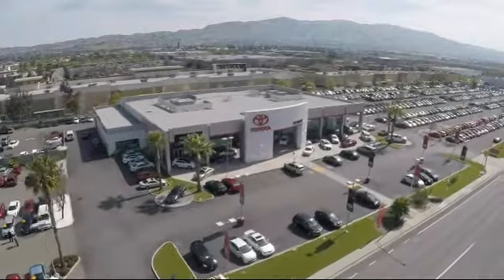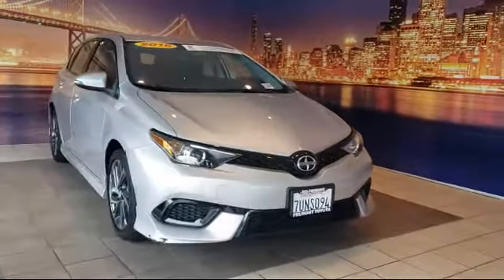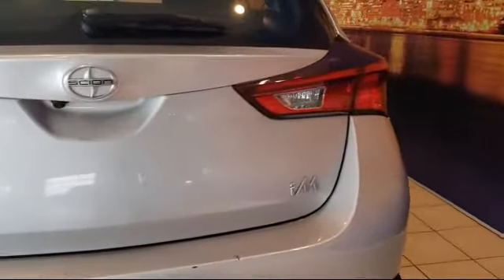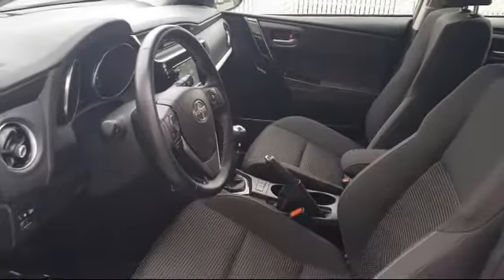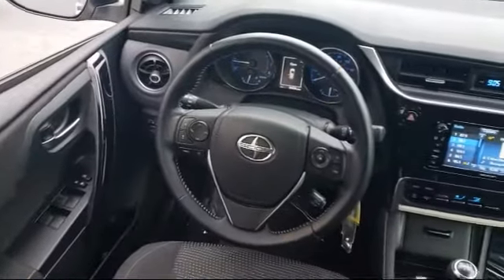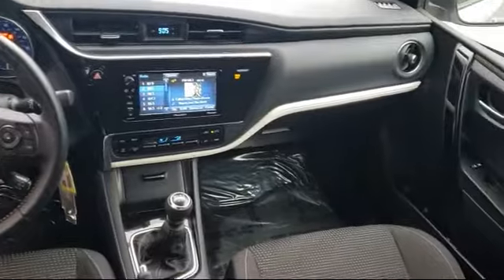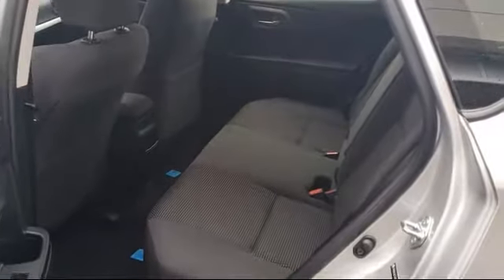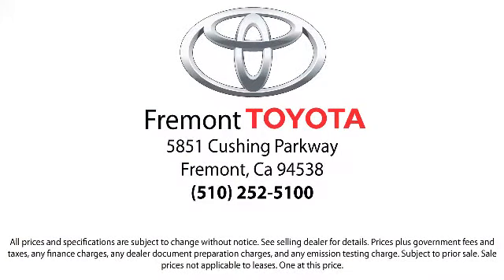2016 Scion IM Hatchback Hayward Newark San Jose Oakland Pleasanton Union City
2016 Scion IM Hatchback Stock Number: 203089A Vin:JTNKARJE2GJ516672.

Fremont Toyota
5851 Cushing Parkway